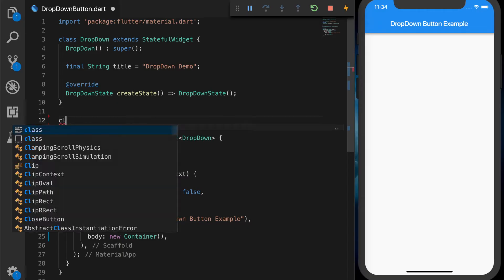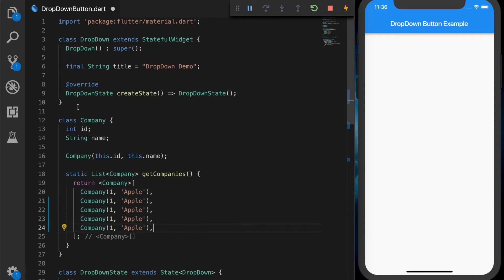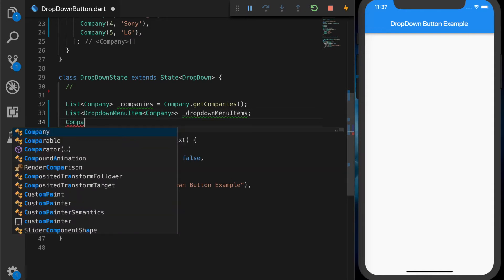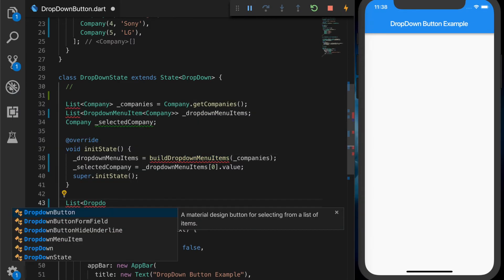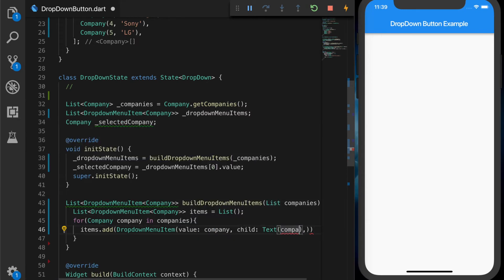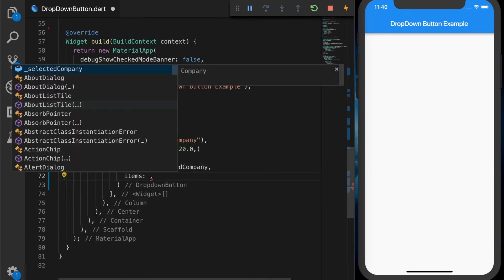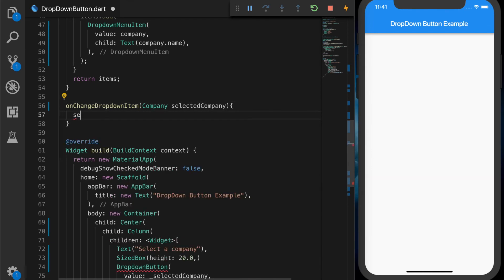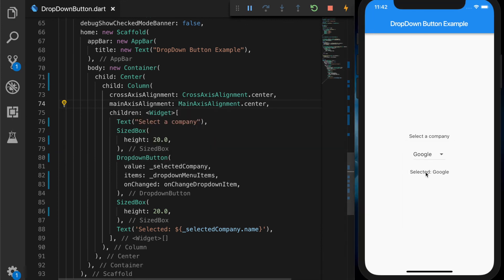Google's Flutter Tutorials - DropDown List (coderzheaven.com)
Welcome to Flutter Tutorial by The Mobile Programmer,

   Video explains how you can create a dropdown List in Flutter using Dropdown Button.